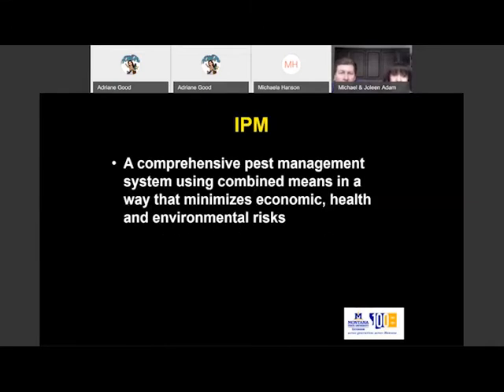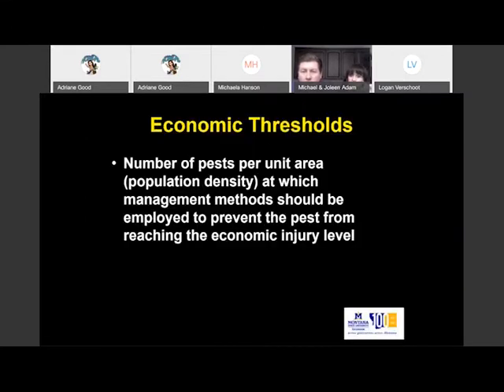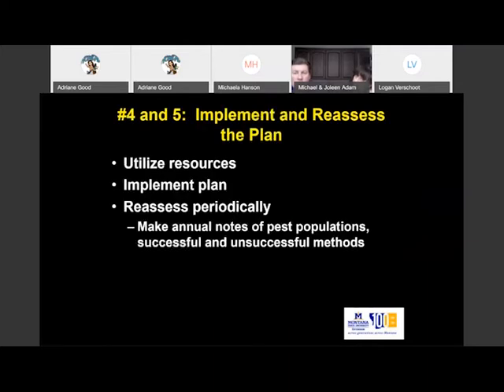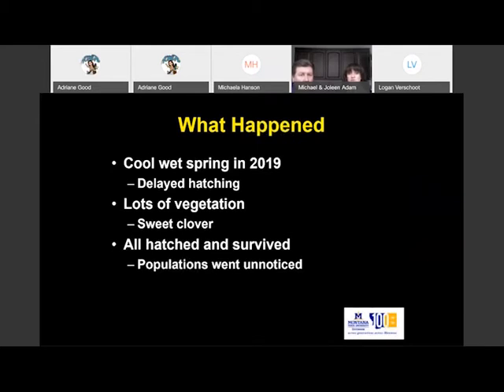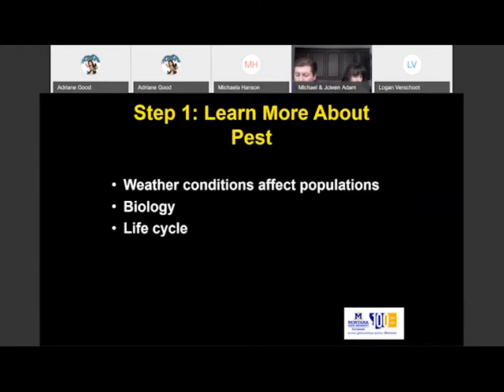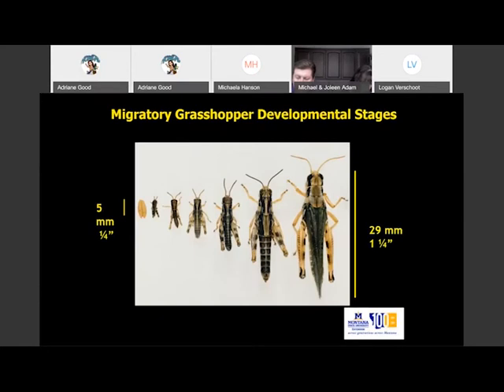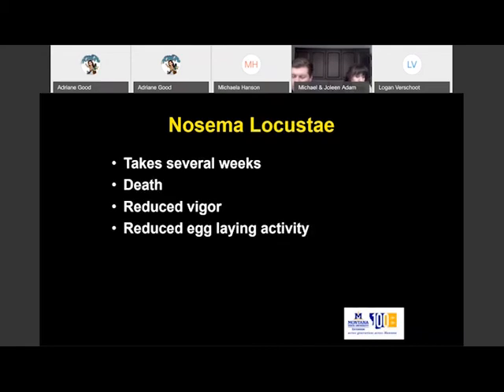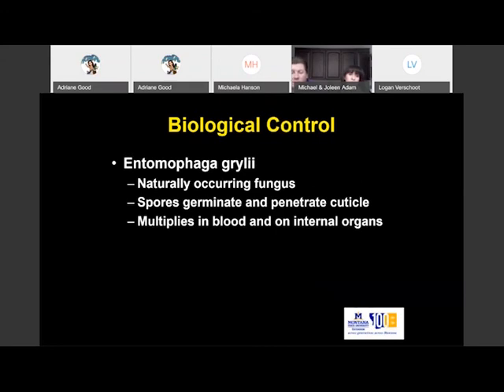Master Farmer Grasshoppers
Tyler Lane, MSU Extension Chouteau County, discusses Integrated Pest Management of grasshoppers in cropland